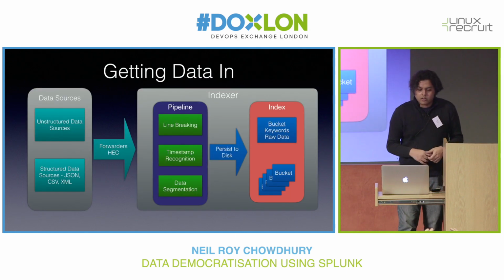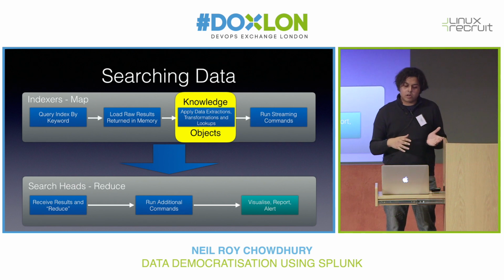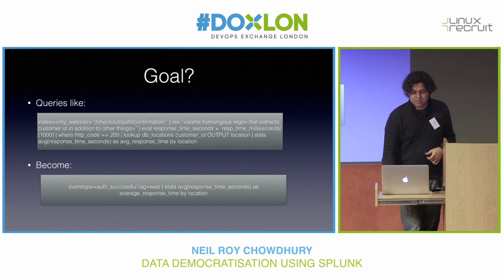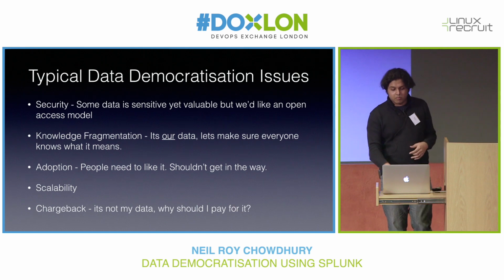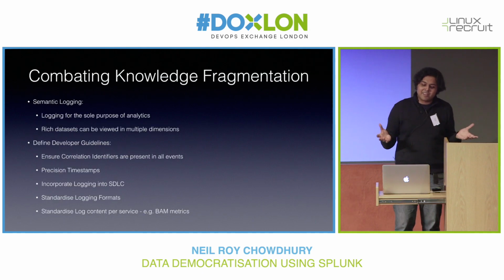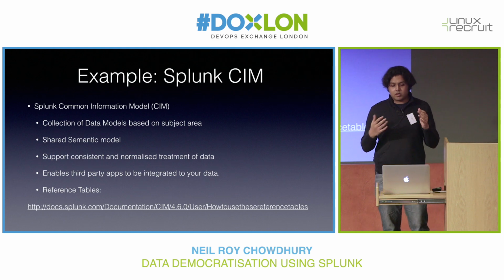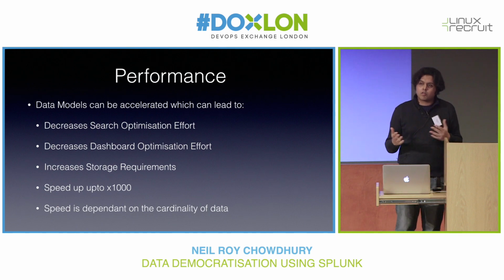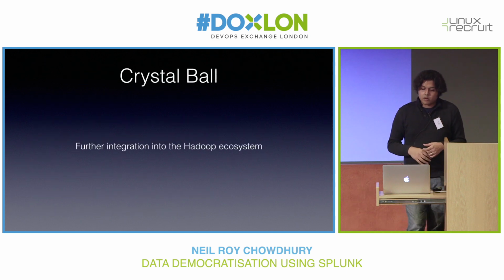Data democratisation using splunk | Neil Roy Chowdhury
Neil Roy Chowdhury - Lead Splunk Consultant @ Strft

Data Democratization – In this session, we’ll look at splunk to foster collaboration between dev and ops teams in a safe and secure way. We’ll focus on the need for semantic logging and what part data models can play in everyone speaking the same language, not just for dev and ops teams but for information security and other business areas too.